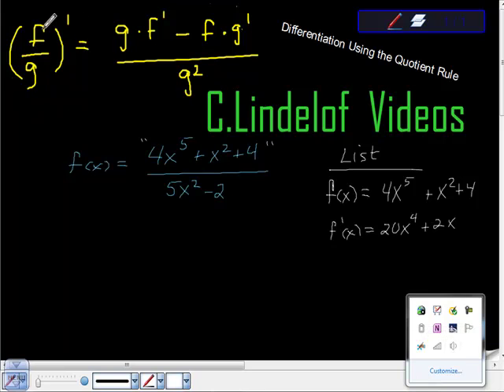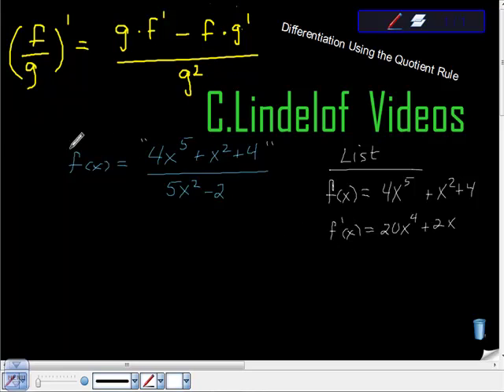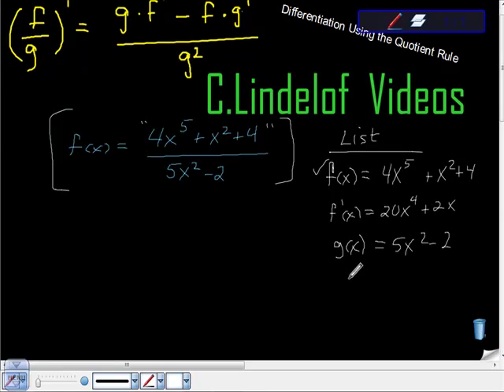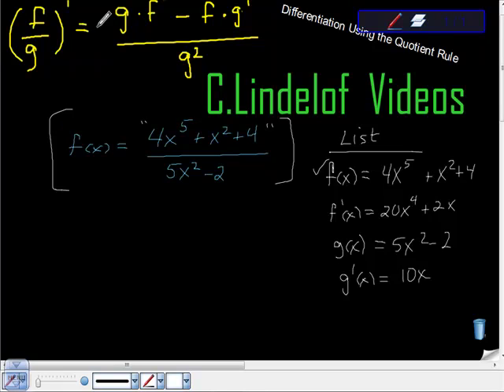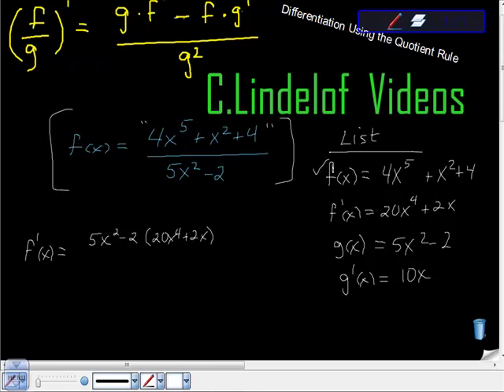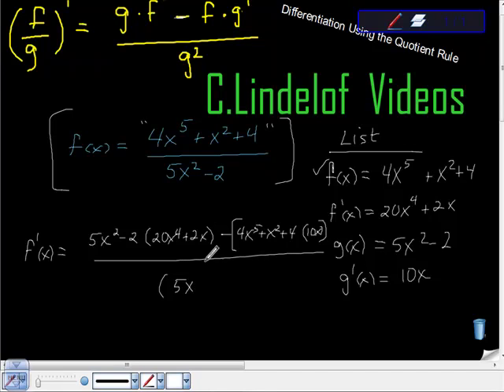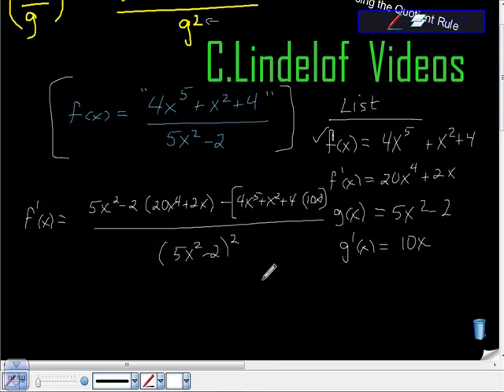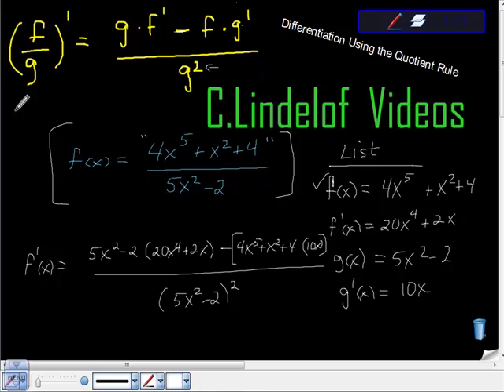Calculus Quotient Rule 7